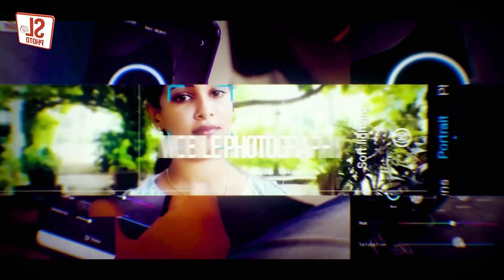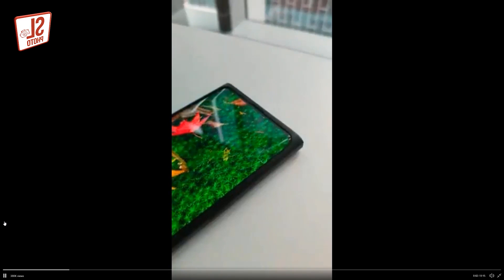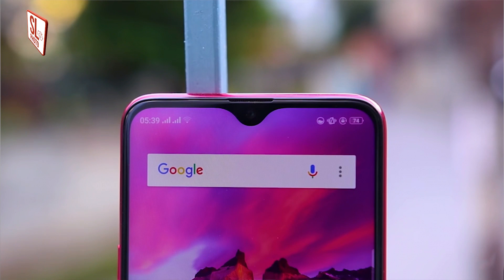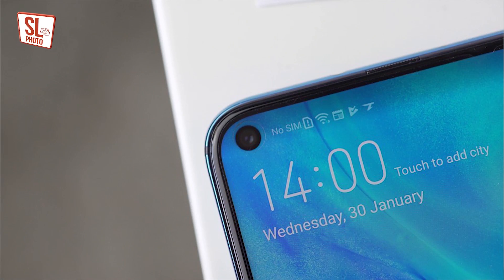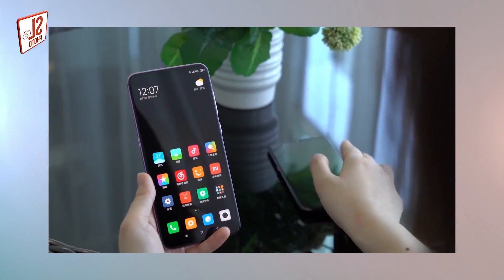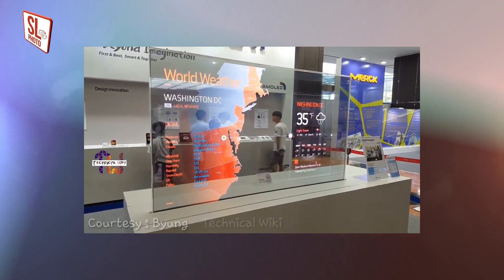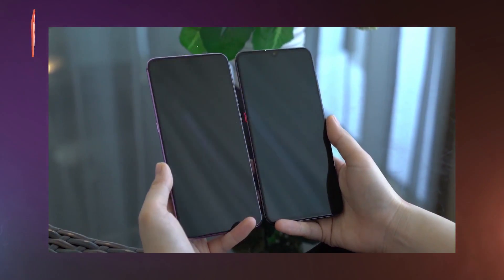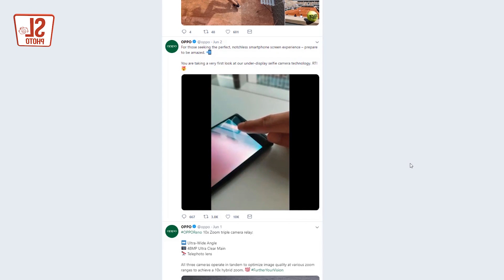Under Screen Camera Technology in Sinhala Explained! 🔥🔥🔥 | Sri Lanka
Xiaomi and Oppo have shown off their next generation device prototypes featuring hidden under-display front facing cameras. Gone are notches and motorized selfie cameras replaced by a seamless invisible camera under the screen. This implementation allows for a true all-display design without the complexity of moving parts or an ugly notch. The solid state, notch-less smartphone future moves one step closer.

Xiaomi & Oppo - UNDER DISPLAY CAMERA!!! This video looks at the latest leaks and rumours surrounding Xiaomi and Oppo! They have created a smartphone each that has the front facing selfie camera lens UNDER the display! This technology looks insane and after years of trying to create this fully bezel-less display, finally it seems Xiaomi and Oppo have been able to do it without the need for a notch, slider, punch hole or pop up camera!

In Display Selfie Camera in sinhala